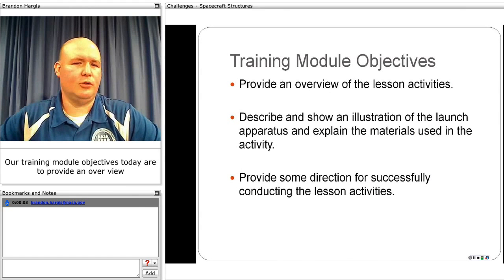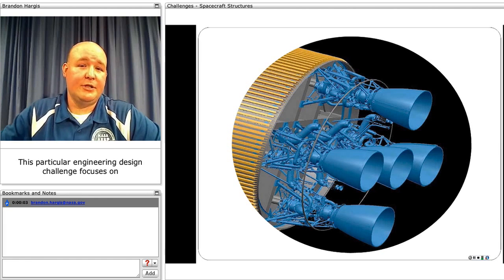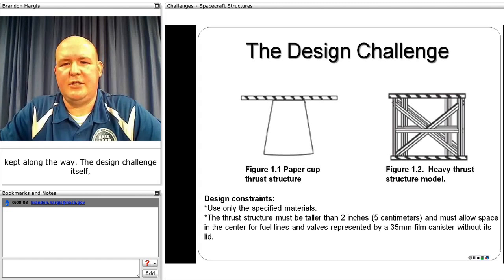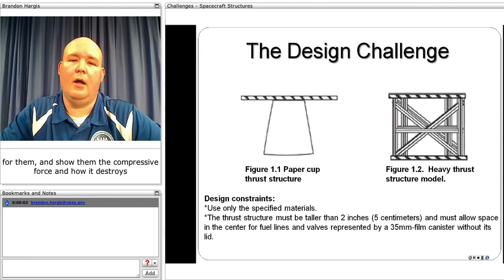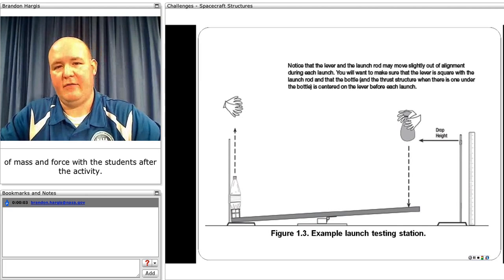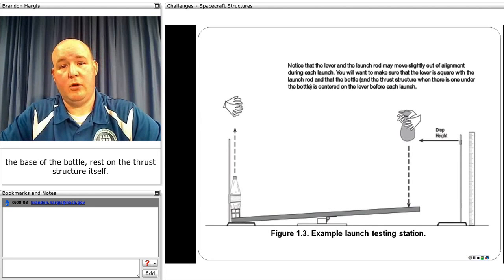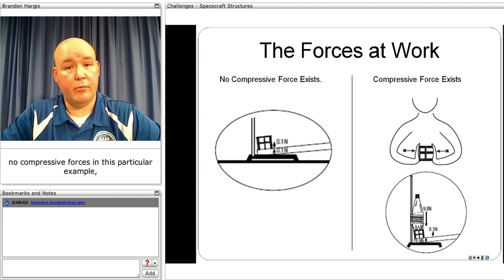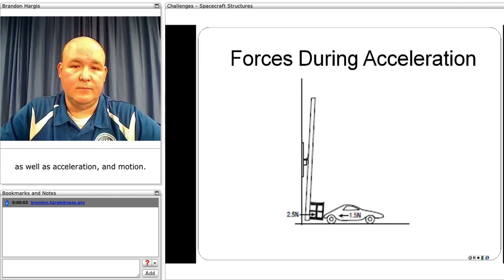Spacecraft Structures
This activity challenges students to solve a real-world problem that is part of the space program using creativity, cleverness and scientific knowledge while learning about forces, structures and energy transfer.